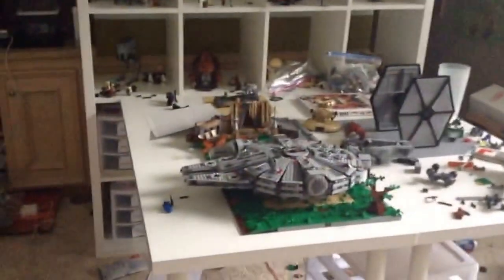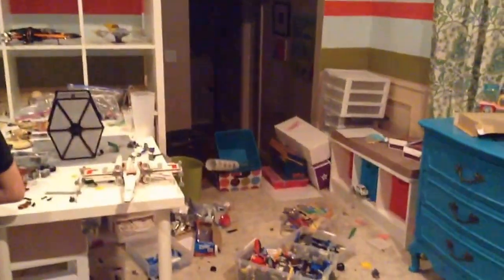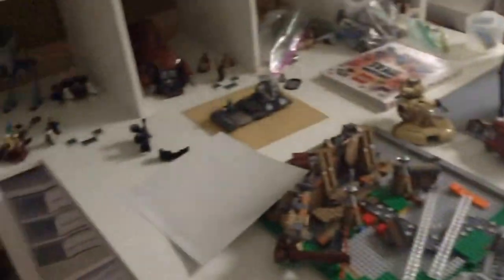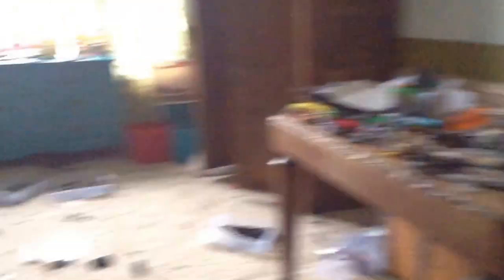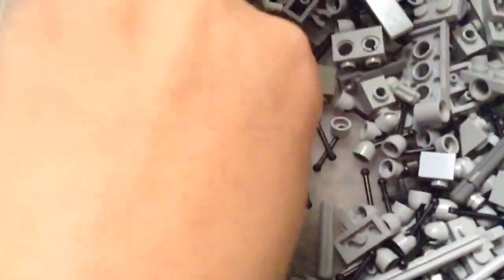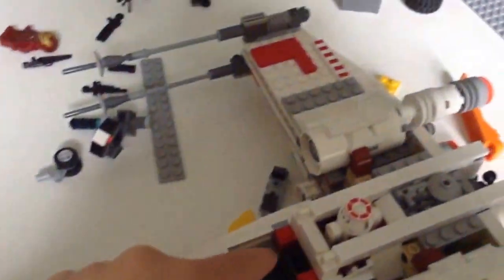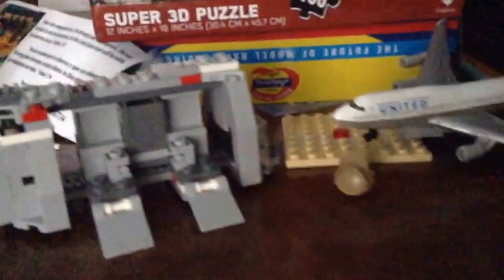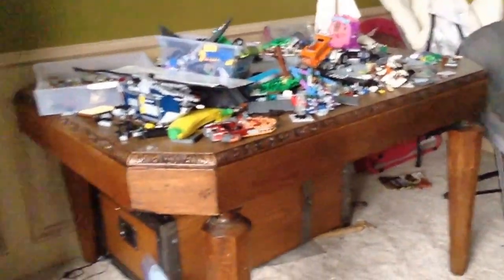Introduction Video/Lego Room Tour